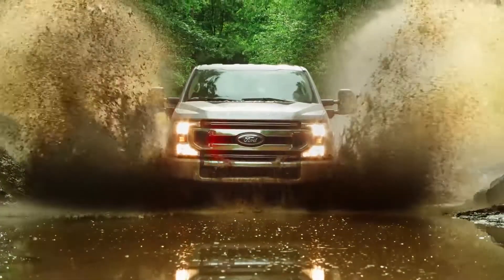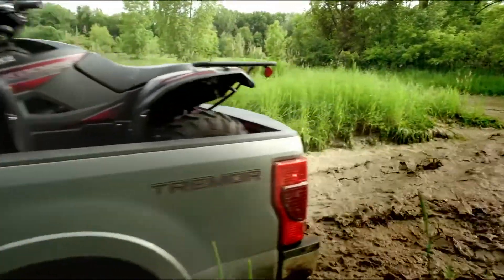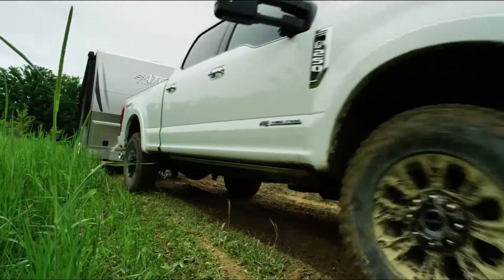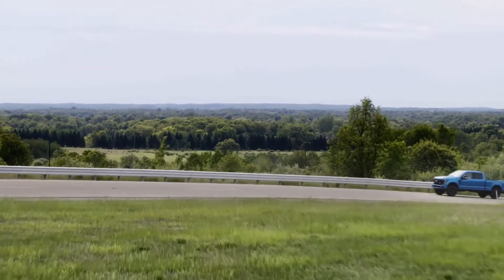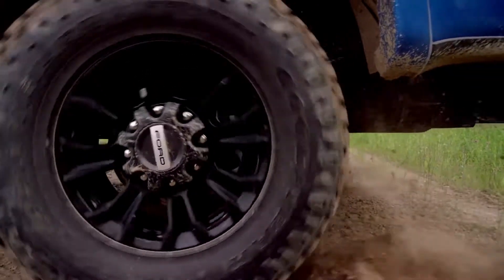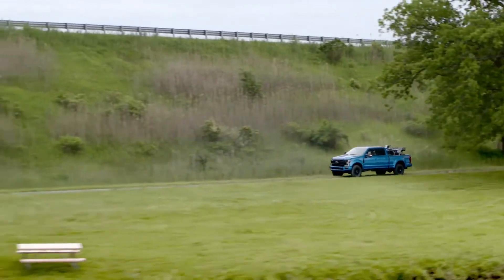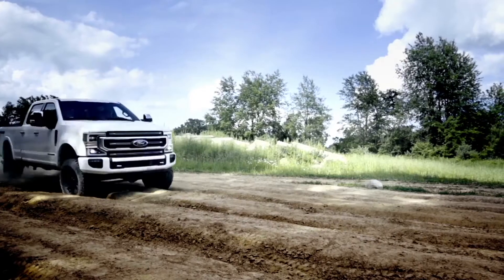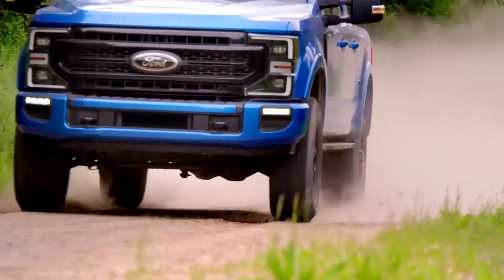Ford Super Duty Tremor Package - What Is It?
We talk about Ford's all-new Tremor package available on the 2020 Super Duty. If you love to head off-road with your truck, ford water, get muddy and climb rocks than the Tremor package is for you. Available on both the 7.3L gas V-8 and 6.4L V-8 turbo diesel.